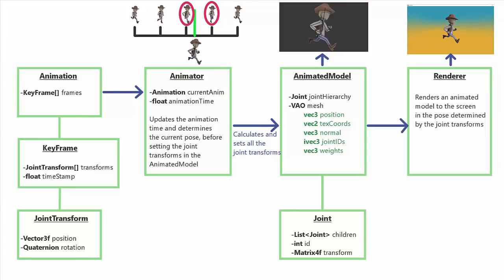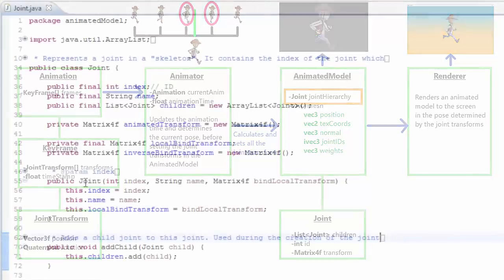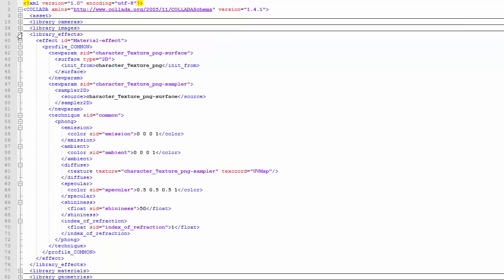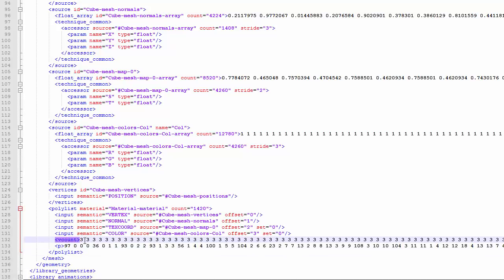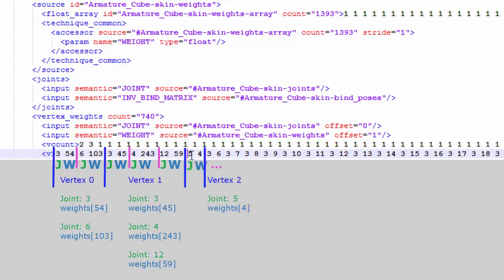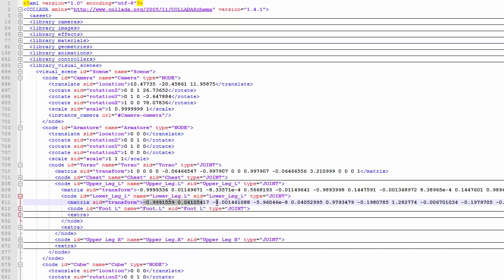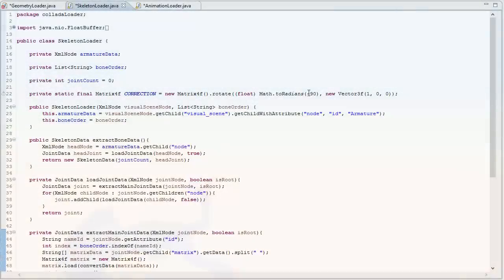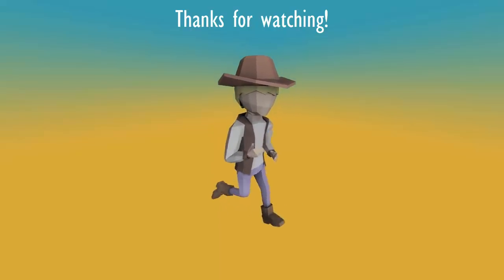OpenGL Skeletal Animation Tutorial #4: Collada (.dae) Format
Tutorial series about implementing skeletal animation using OpenGL!

The final episode (for now) of this mini series about skeletal animation, and in this video we take a look at the collada file format.

Let me know what tutorials you'd like to see next!